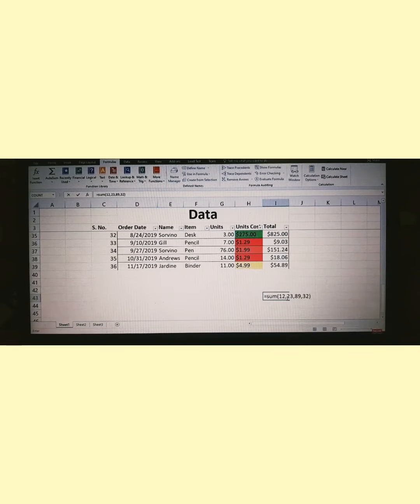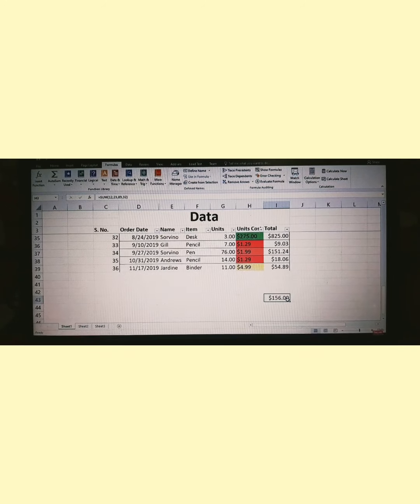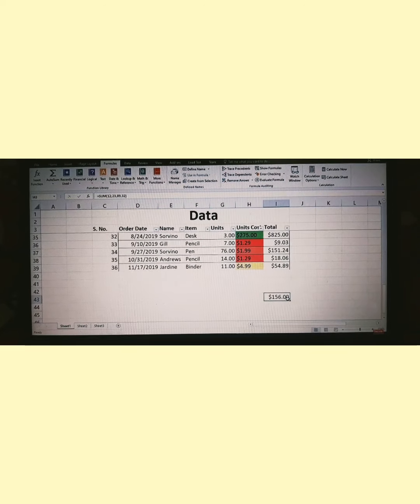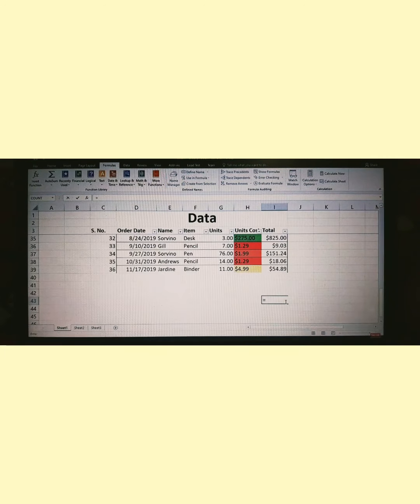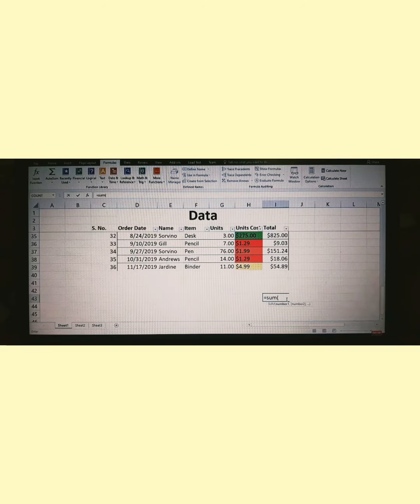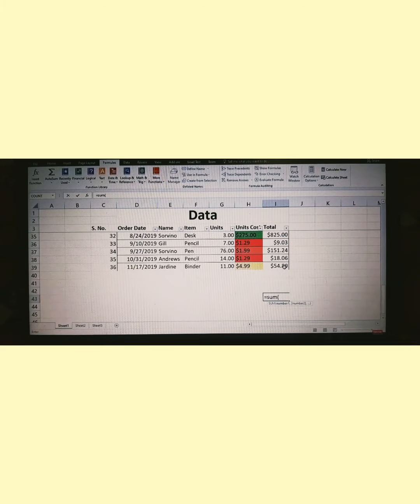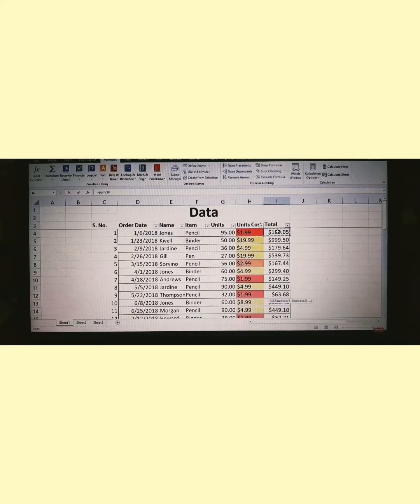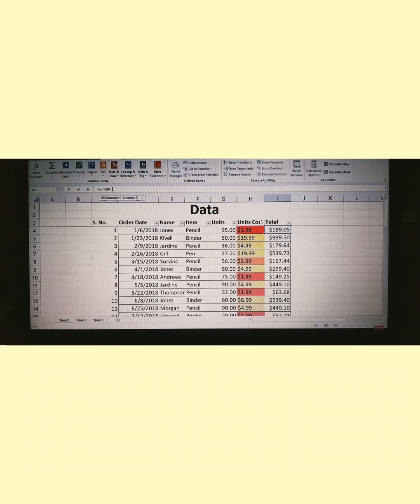Learning Basic Excel Formulas (Practice Part 1)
Excel Formulas

love you mga ka Ambo